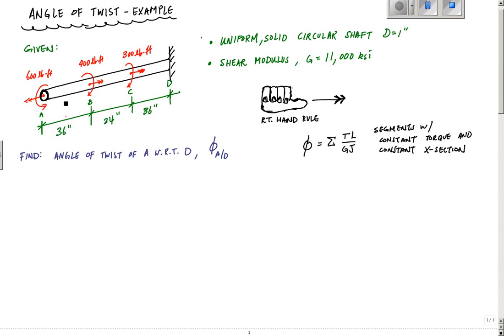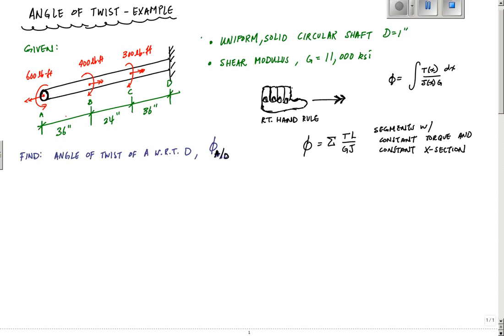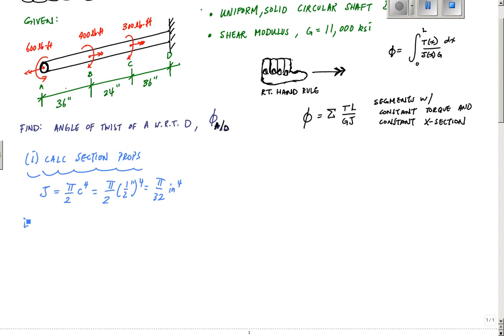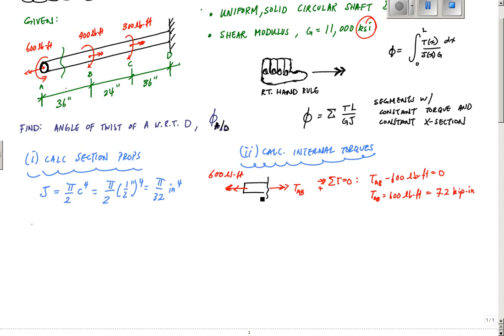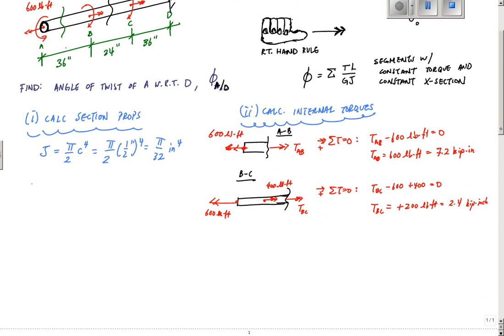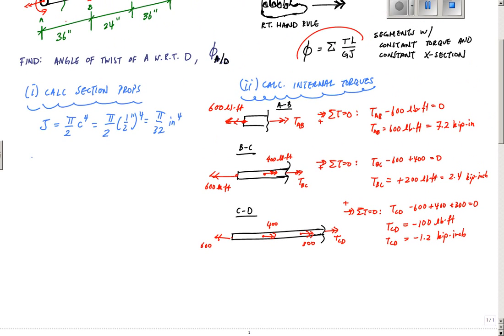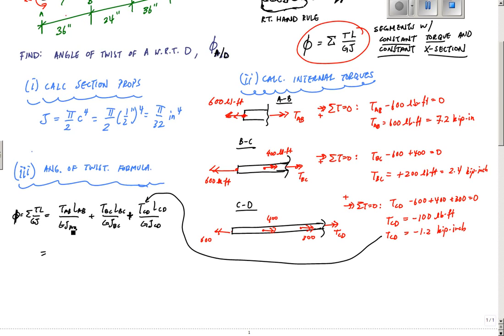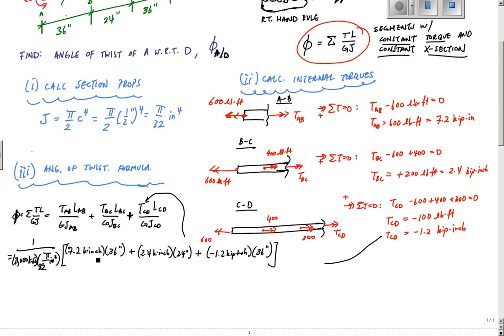Angle of Twist Example Torsion Mechanics of Materials